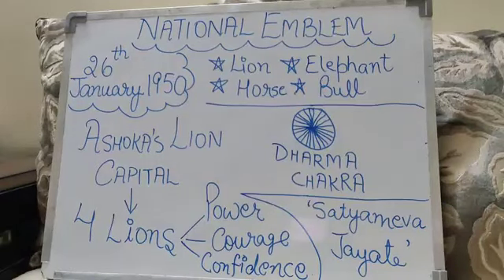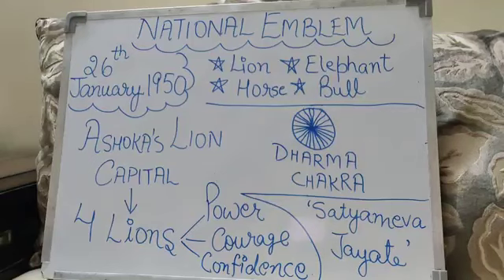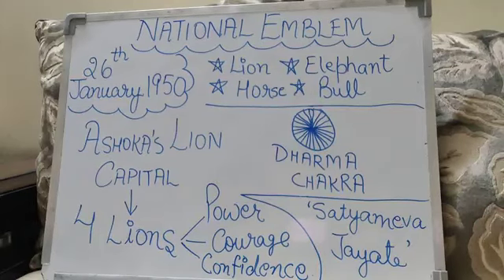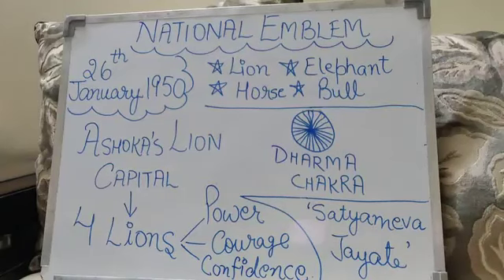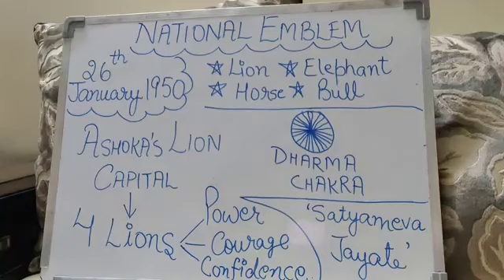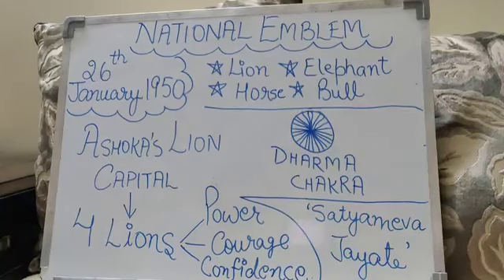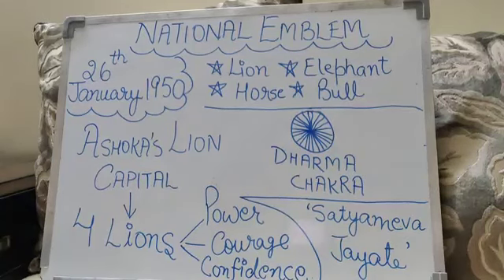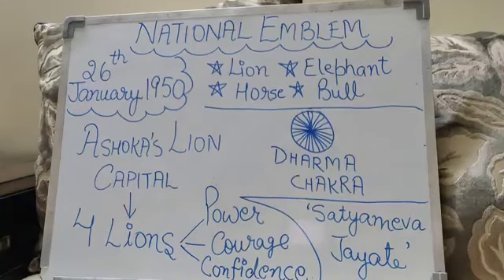Grade IV - GK Ch - 11 : The National Emblem